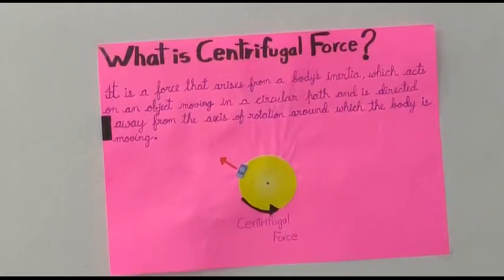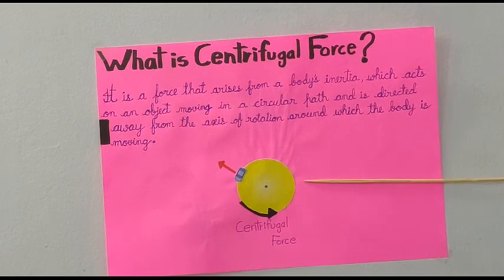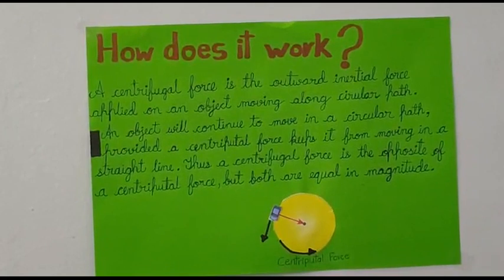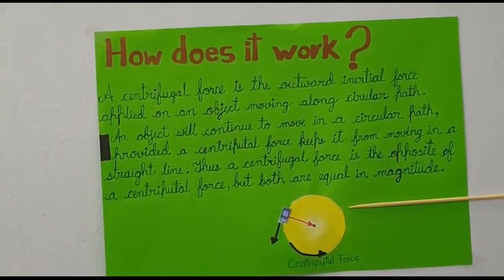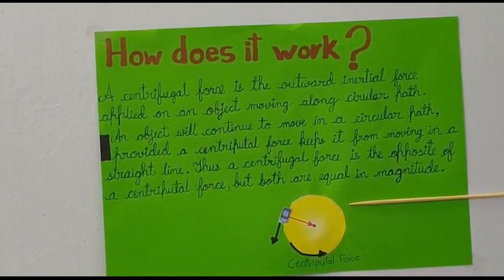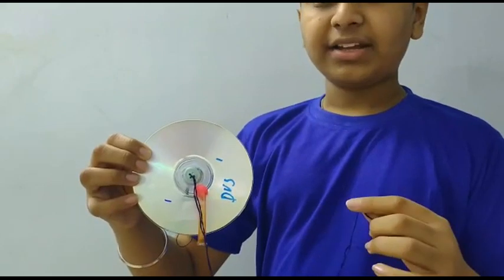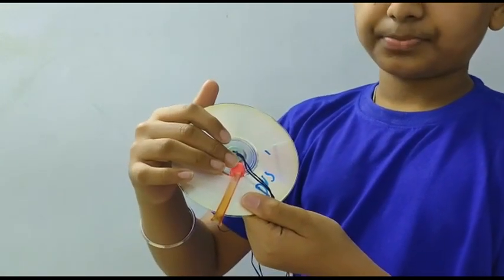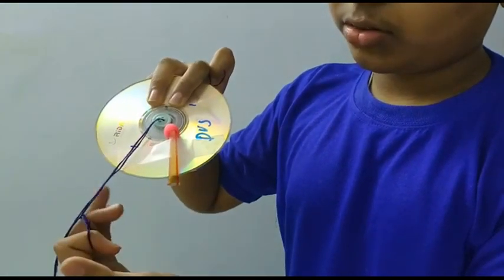Centrifugal force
In this video, I talk about centrifugal force